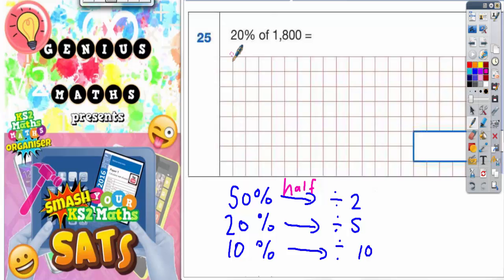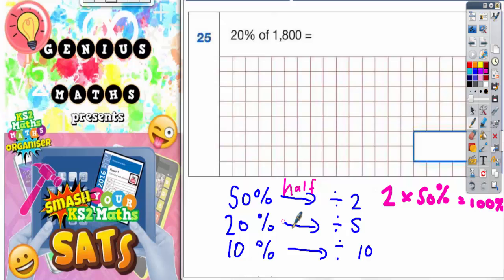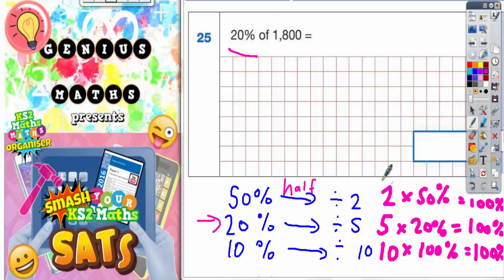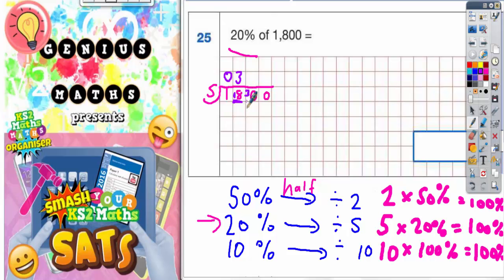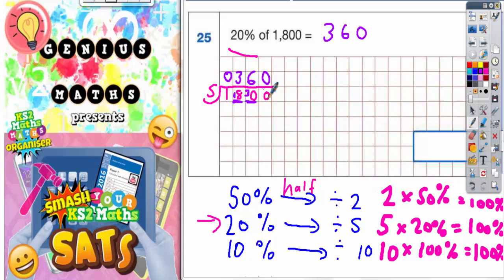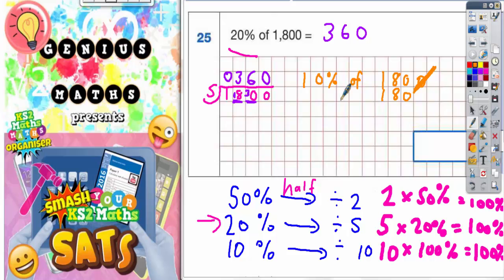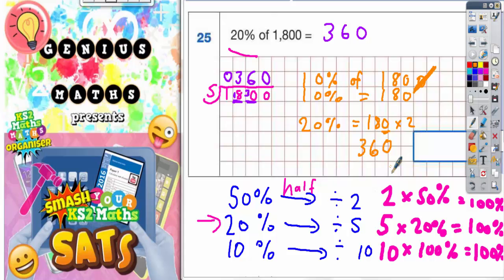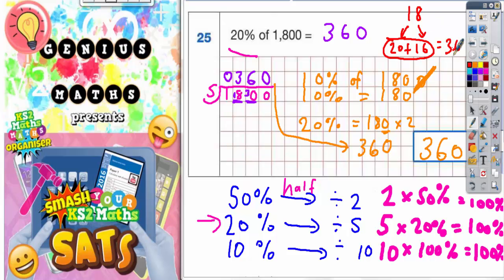2016 SATS Paper 1 Arithmetic Q25